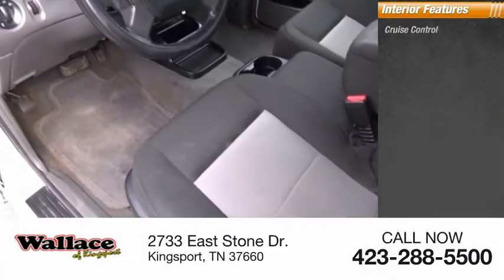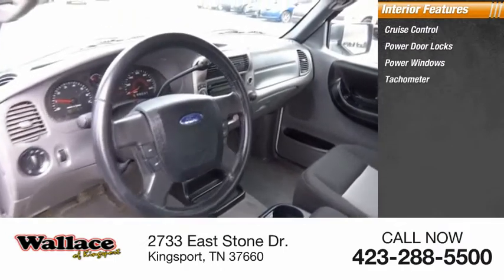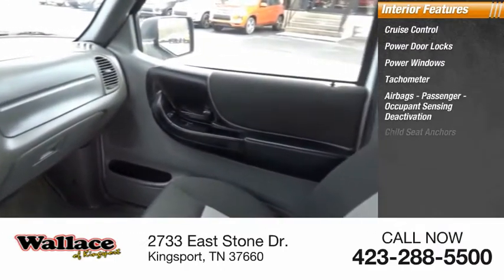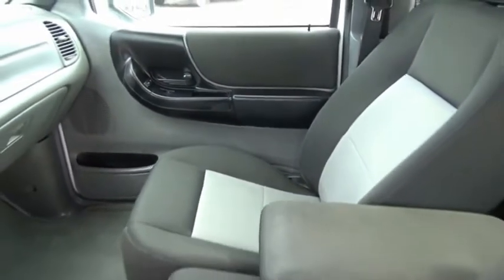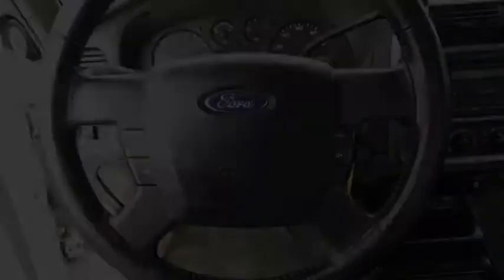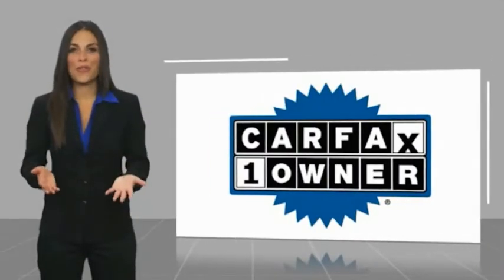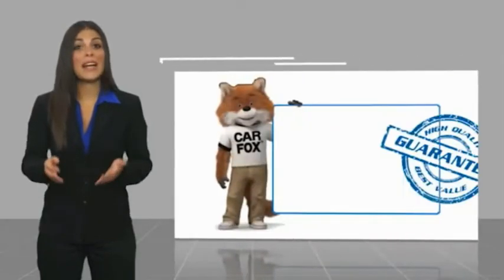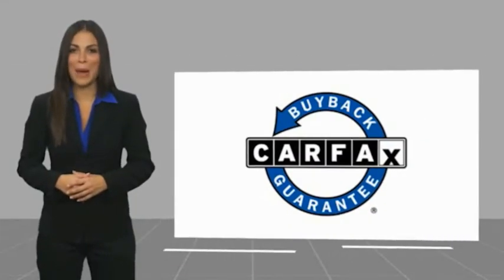2011 Ford Ranger Kingsport TN 6424P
2011 Ford Ranger XLT

2733 East Stone Dr.

CARFAX One-Owner. Clean CARFAX.4.0L V6 SOHC, 4WD. White 2011 Ford Ranger XLT 4WD 5-Speed Automatic with Overdrive 4.0L V6 SOHCRecent Arrival!Awards:  * 2011 KBB.com Brand Image AwardsPlease contact our internet department with any questions @ (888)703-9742.